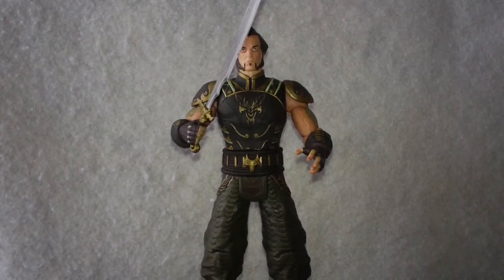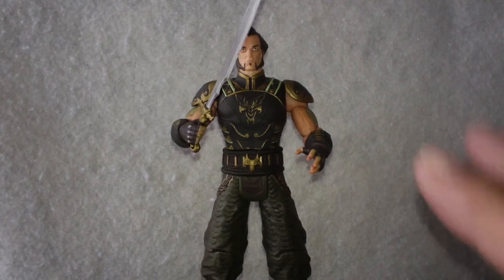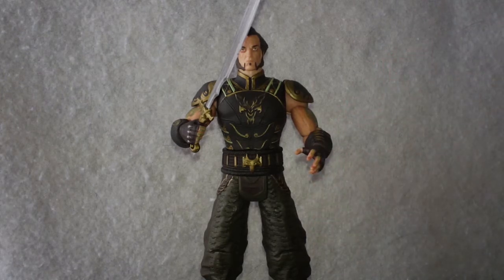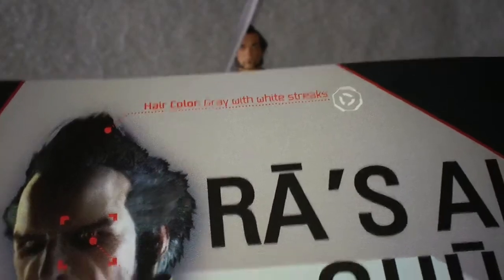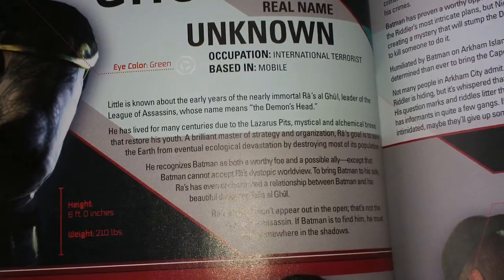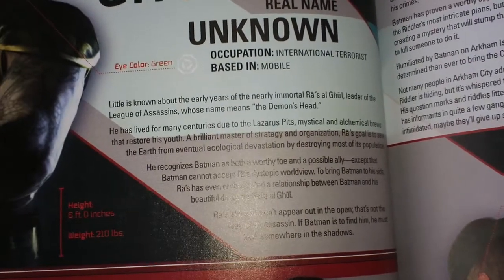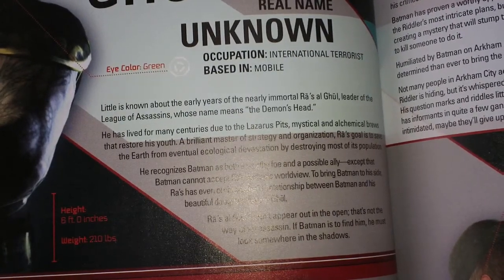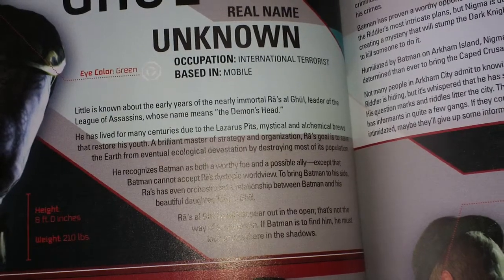Robs Rogues 92 - Ra's Al Ghul - Batman Arkham City Wave 3 - DC Collectibles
Today we will be looking at the REAL mastermind behind Arkham City Ra's Al Ghul. this is wave 3 from DC Collectibles!